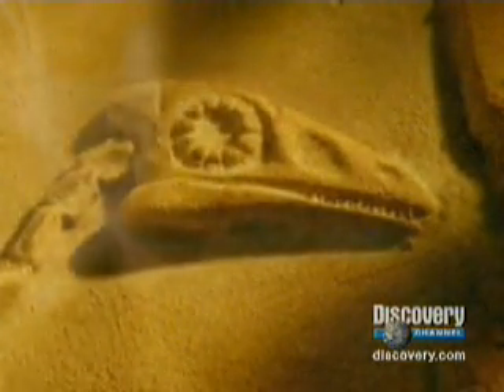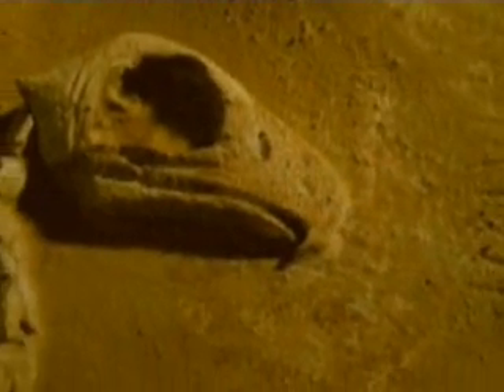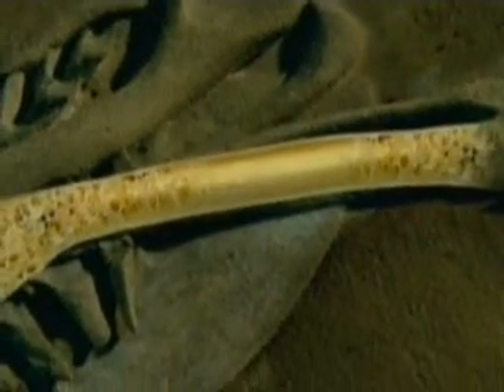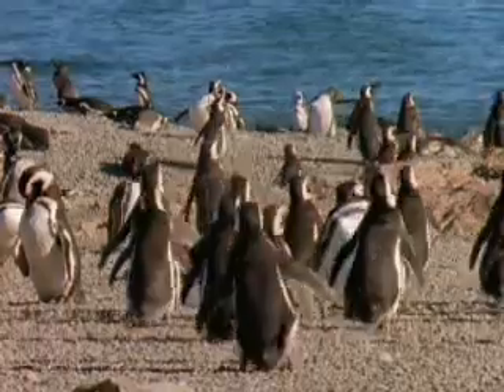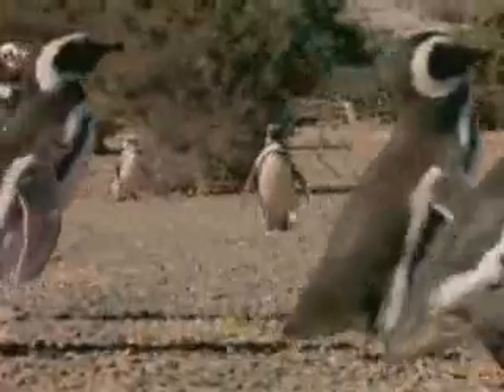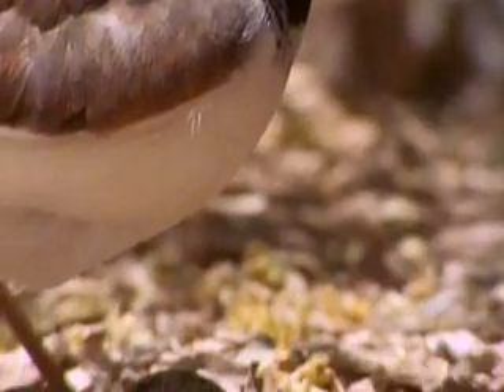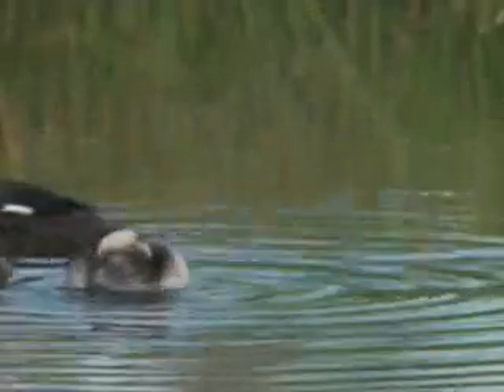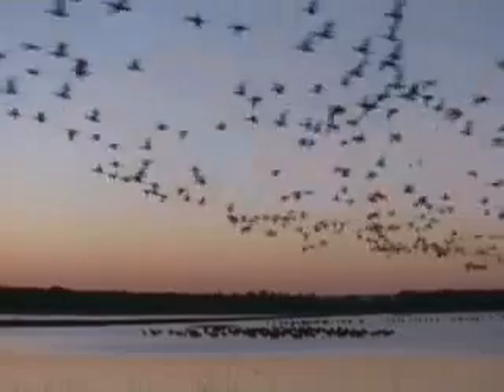evolution of birds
Evolution of Birds. this is another video. for another...